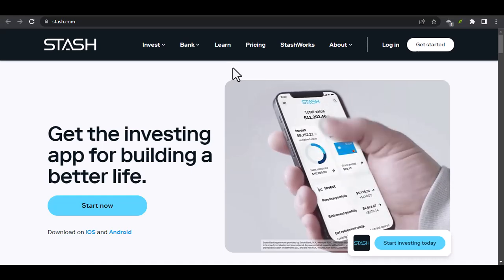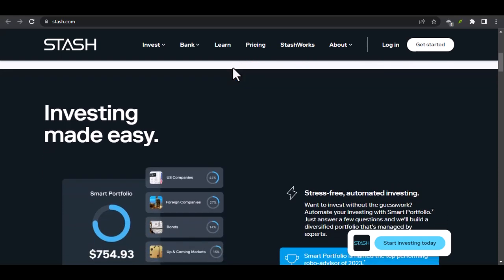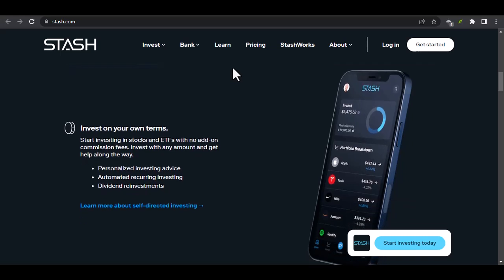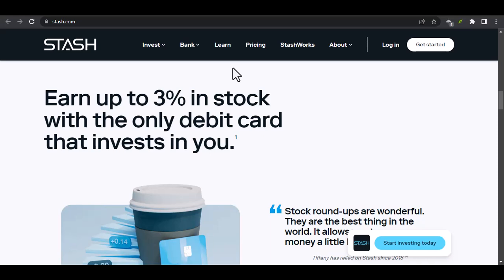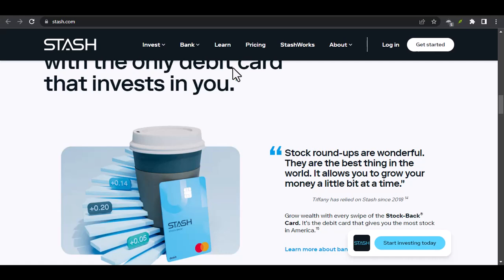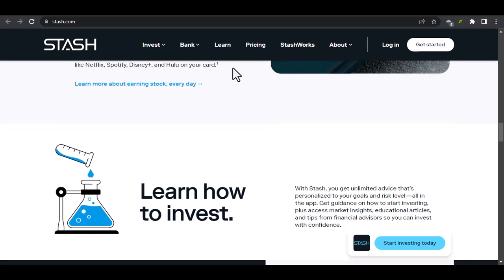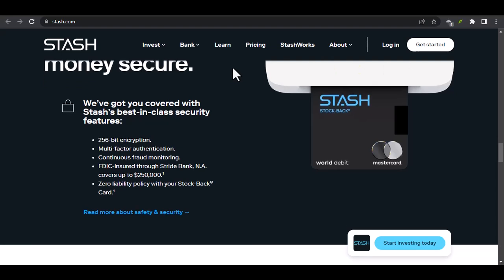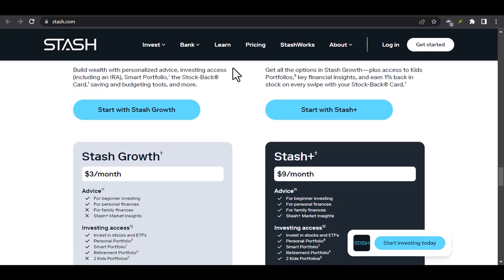Why is Stash holding my money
In this video we talk about Why is Stash holding my money